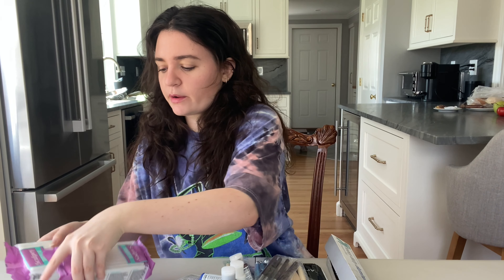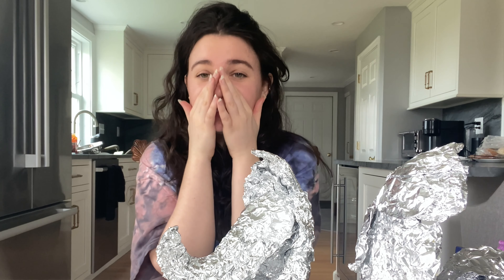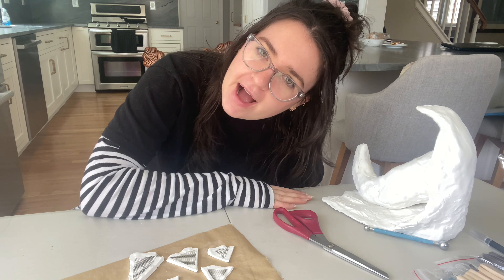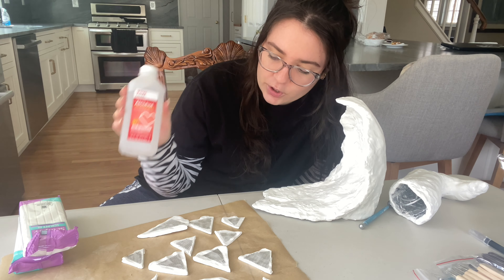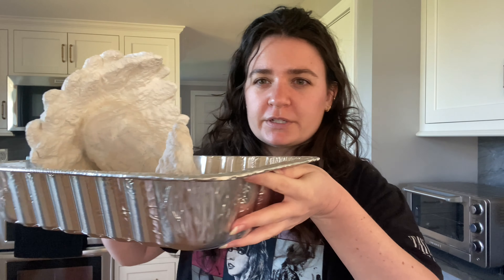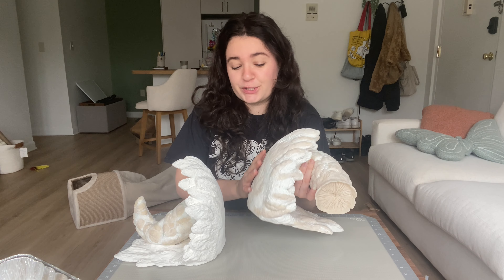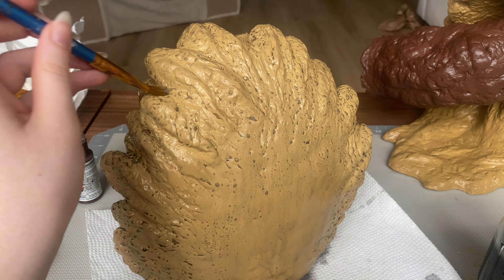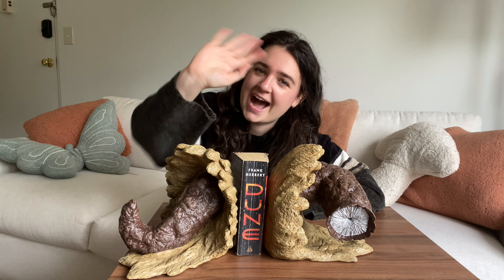Turning the Dune sandworm into (slightly cursed) bookends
This video was a bit of journey if you know what I mean, but I am still proud of how this wormy beast turned out. I know you're all yearning desperately for The Wicked King recap which is on the way!!! I promise! and I appreciate your patience!

Love ya